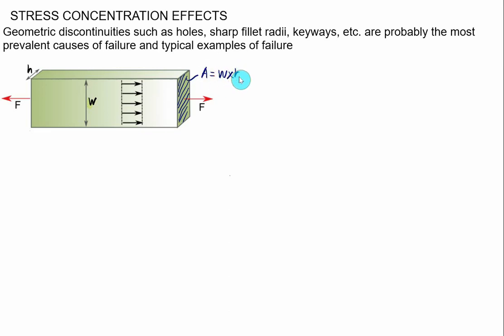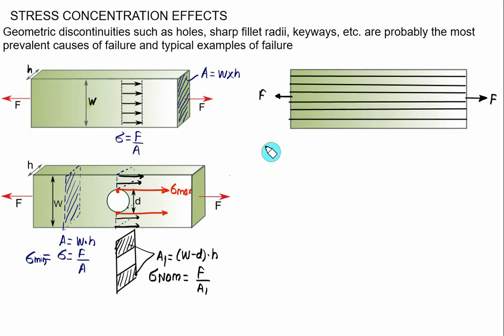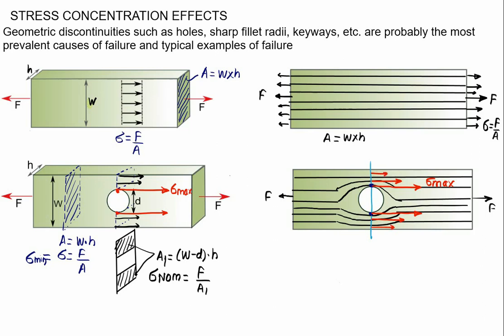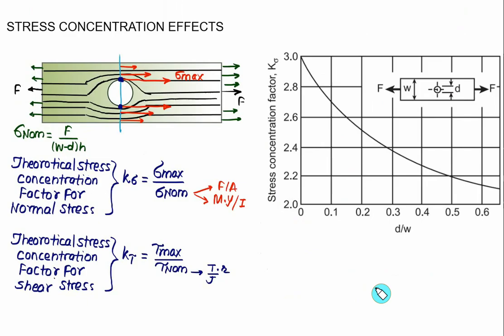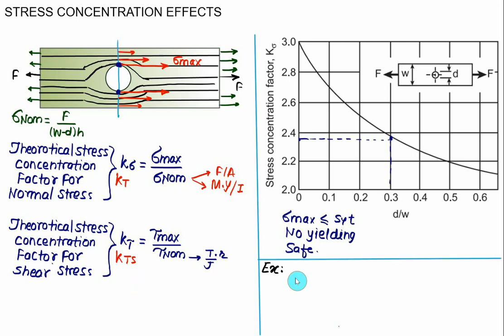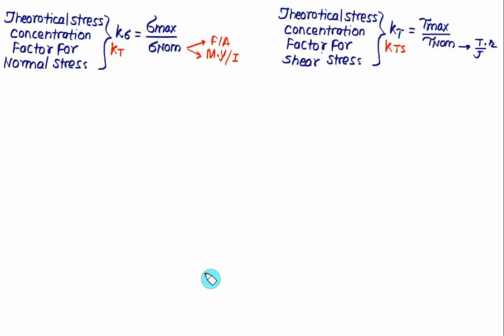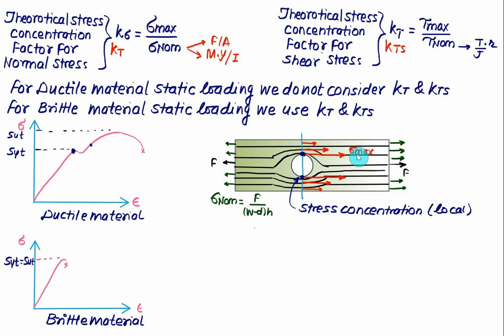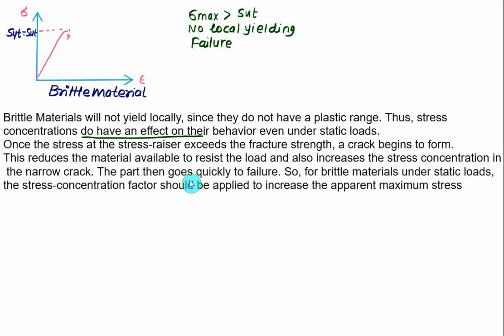Static Theory of Failure 23 Stress concentration Factor Part I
Stress concentration Factor
Hi